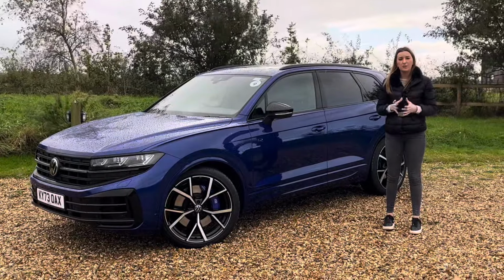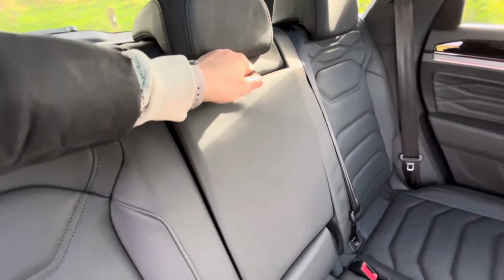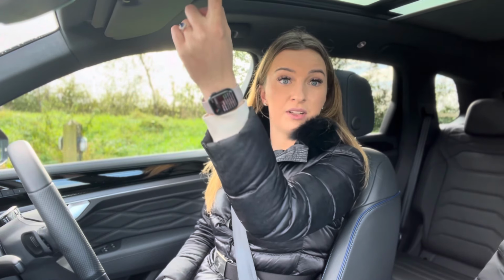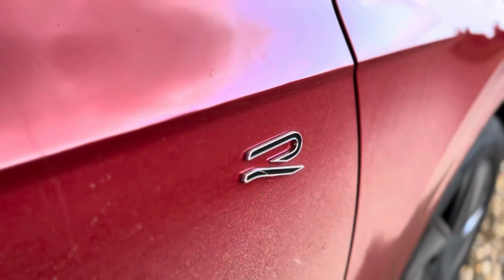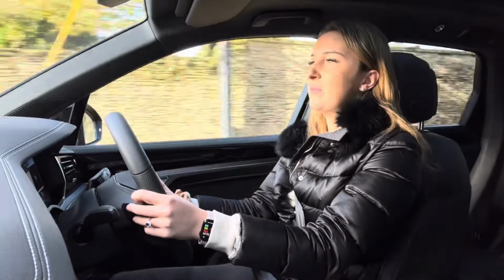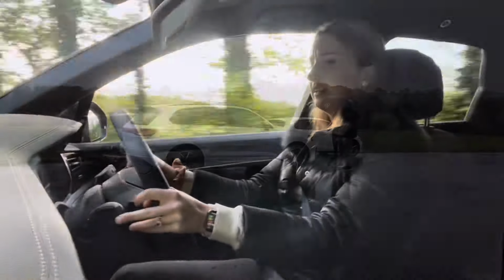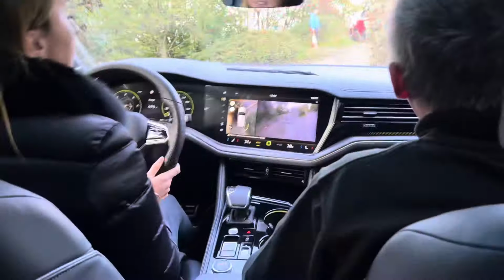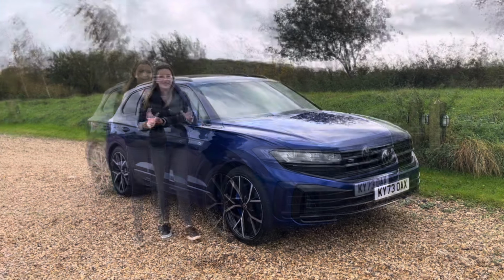BATTLE OF THE V6! Touareg R vs Diesel.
Finally got the chance to drive a modern VW Touareg for the first time!

Had the opportunity to test out the V6 Diesel and top of the range V6 Hybrid R. 🚗

The R was a bit of a surprise for me with no exhaust sound, but I was really impressed with its performance and practicality.

The diesel, on the other hand, was brilliant for towing and offered a more subtle but still powerful driving experience.

Overall, it was a great experience getting behind the wheel of these vehicles.